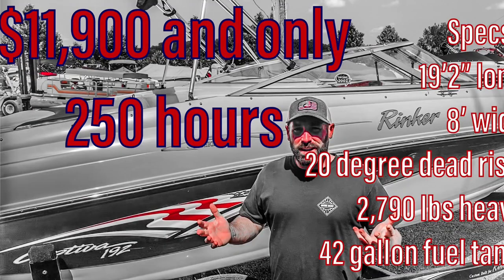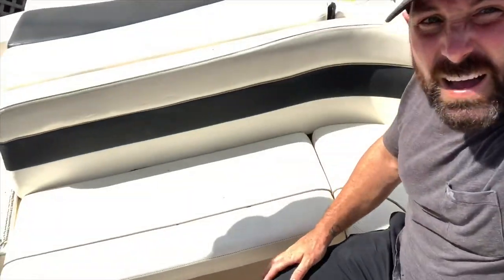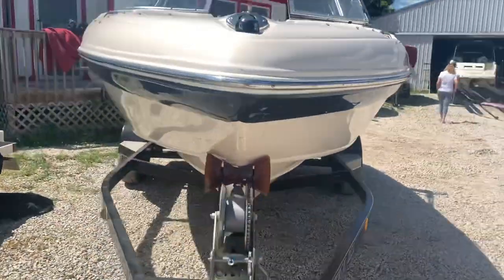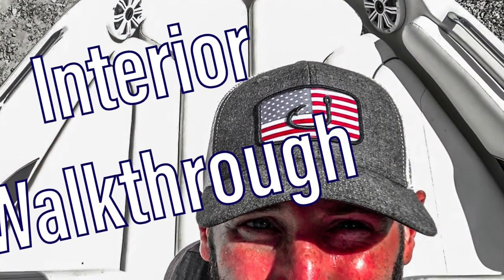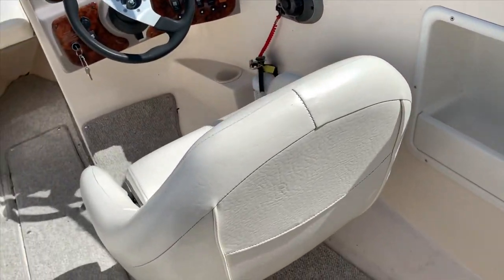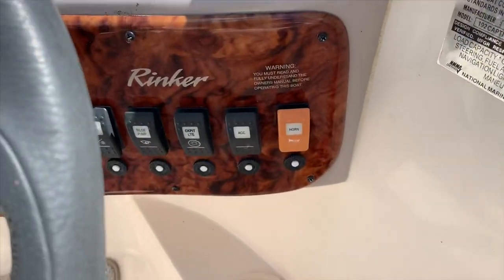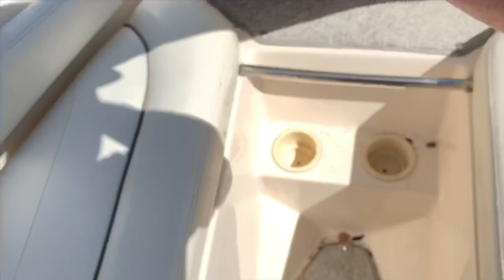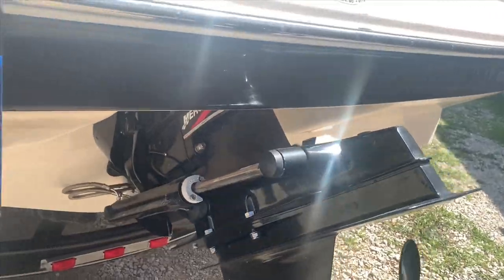2003 Rinker 192 Captiva Open Bow Rider Review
Capacity Rating Formula: How are boat Capacity Ratings Given? What is Yacht Certified Mean with the Coast Guard- OR in Iowa